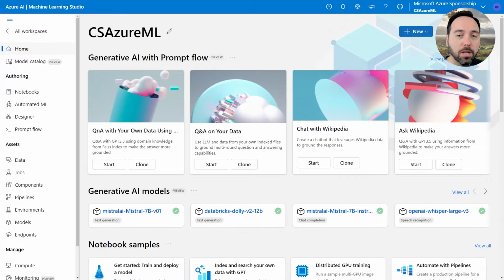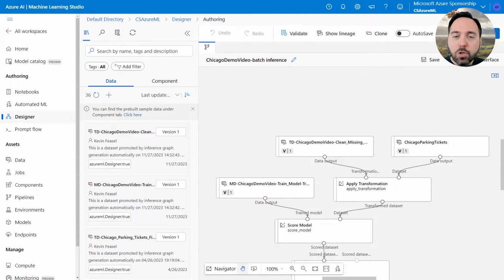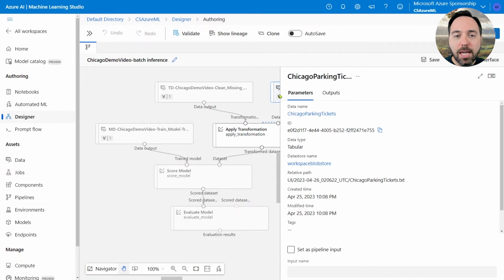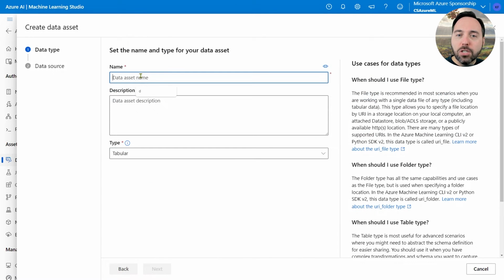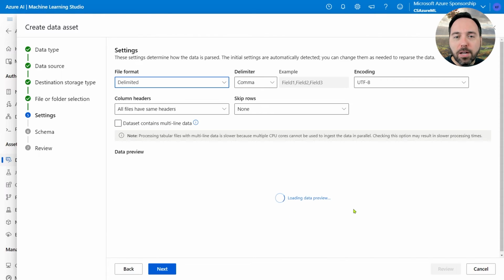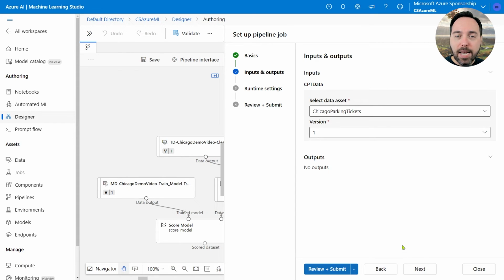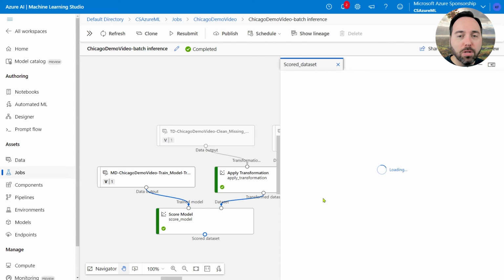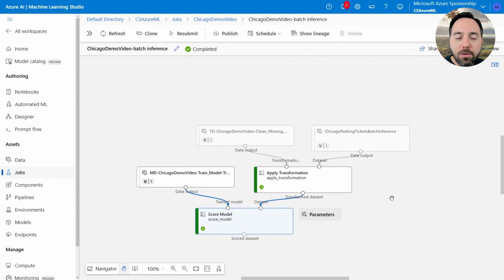Batch Processing in the Azure ML Designer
In this video, I answer a viewer question about how to perform batch processing from the Azure Machine Learning Designer.